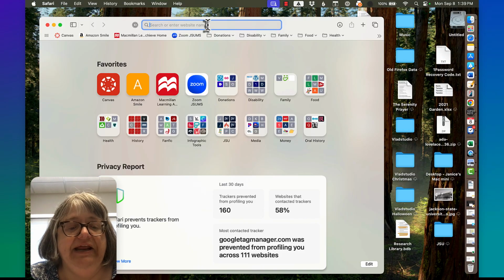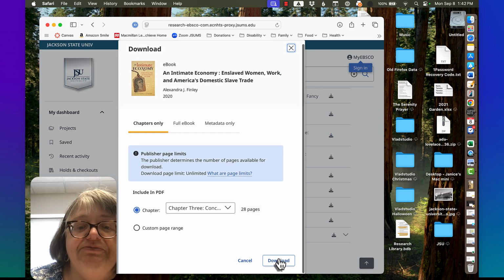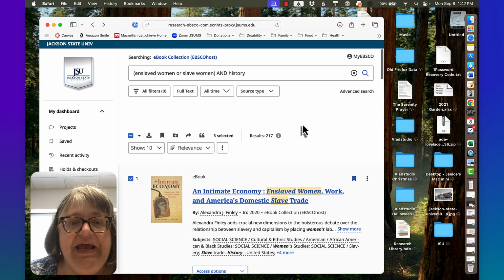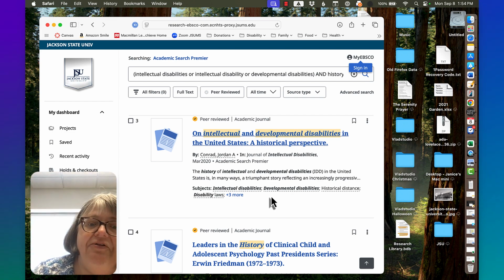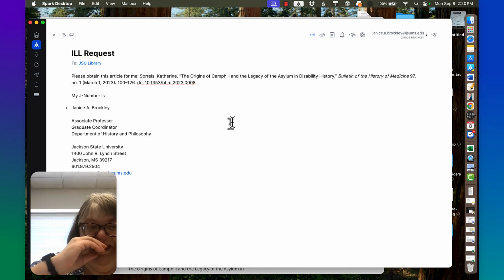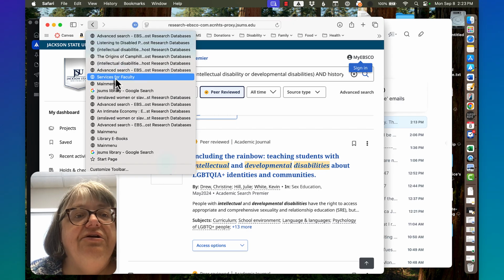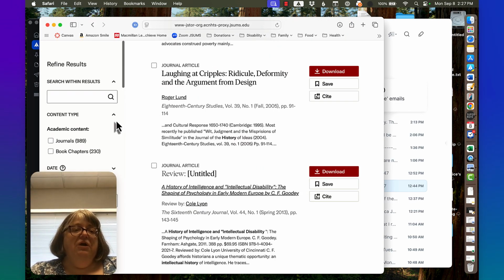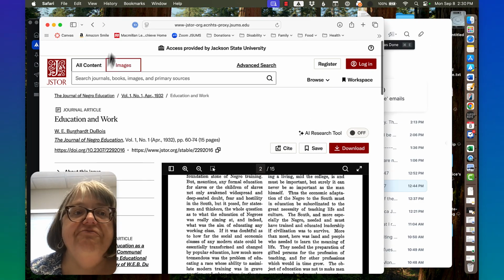JSU Research Resources